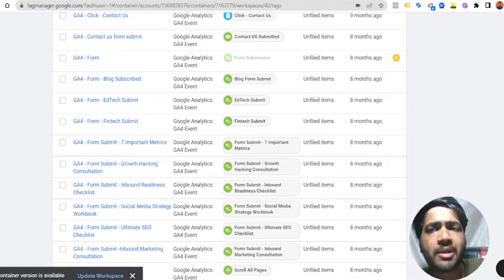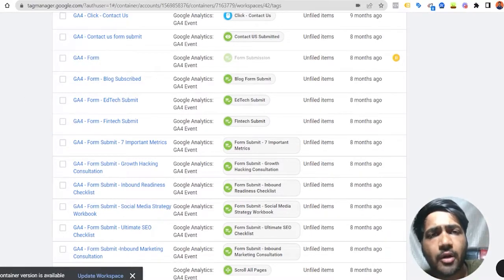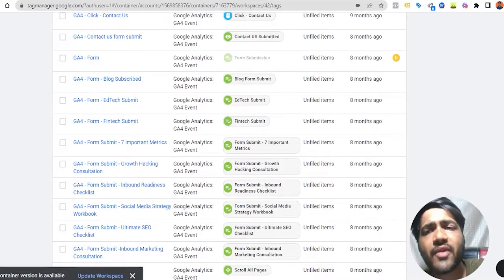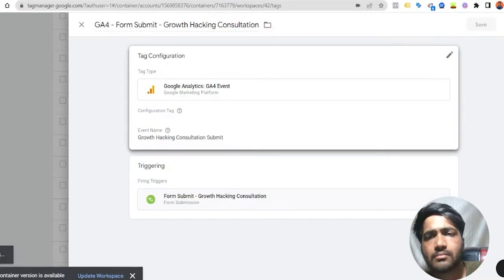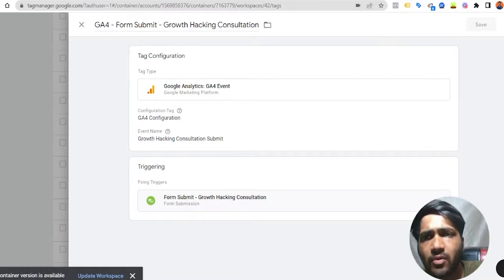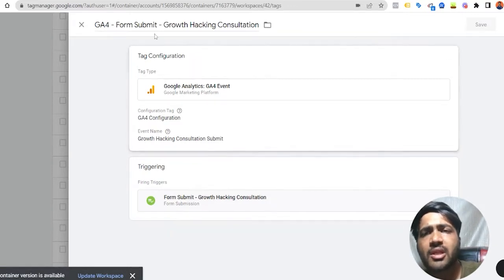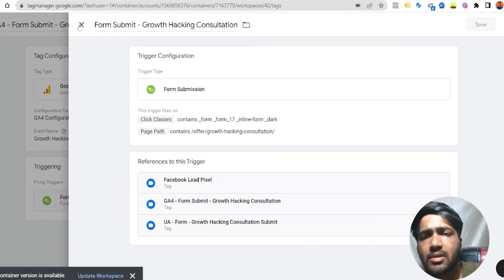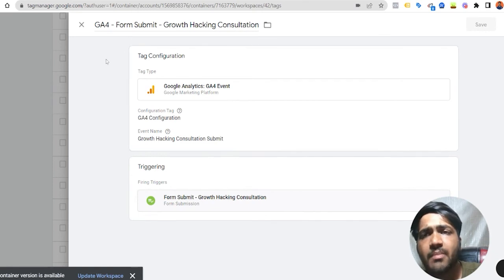How to Name Convention in GTM | upGrowth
Google Tag Manager is an amazing tool for creating, managing and delivering tags and triggers. Being an analyst or manager, you might be using Google Tag Manager (GTM) every day to sort your custom tags for different websites.